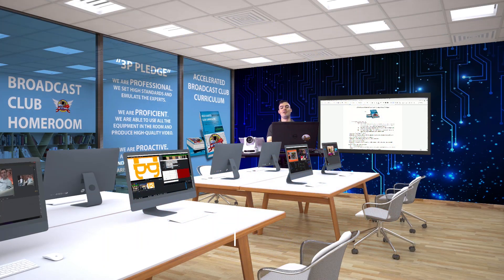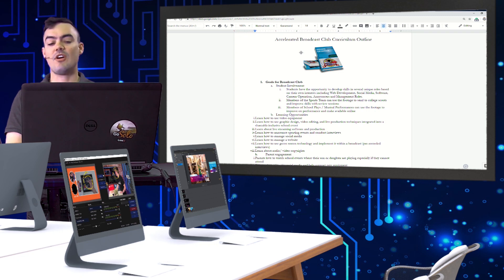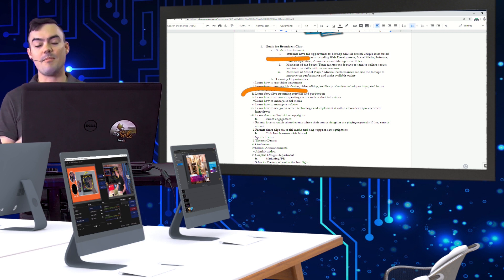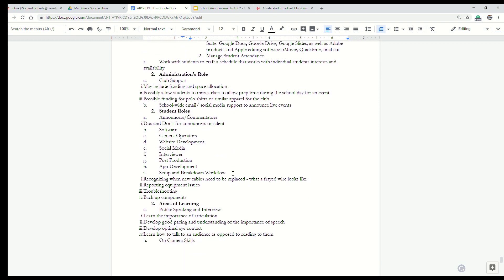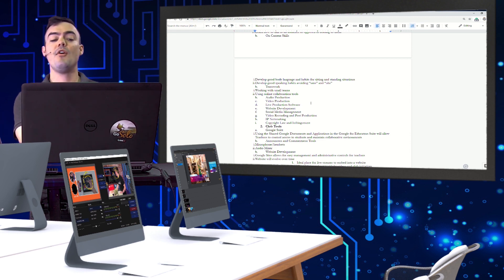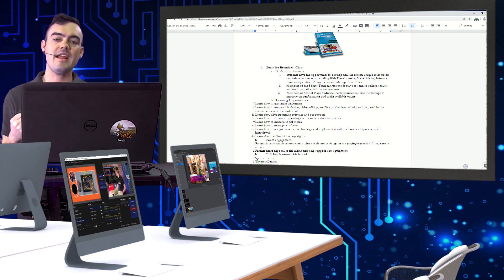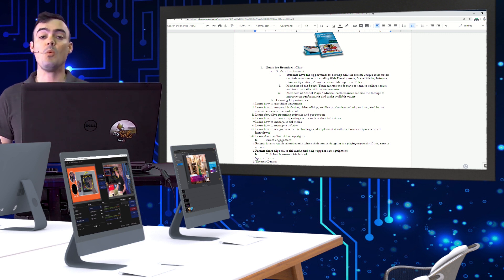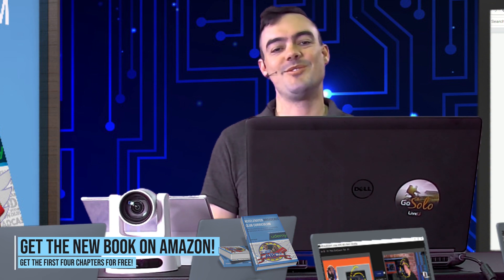ABC2: What Is ABC2?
ABC2 is Here! Welcome to this video series on how to broadcast professionally. In this series your host Paul Richards, author of ABC2, will walk you through each of the steps necessary to achieve a professional live stream without breaking the bank.